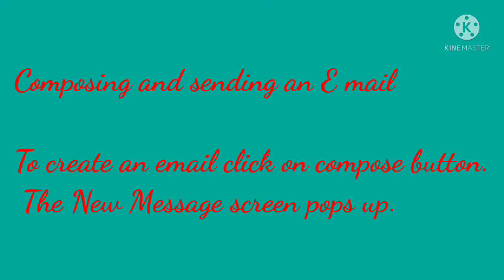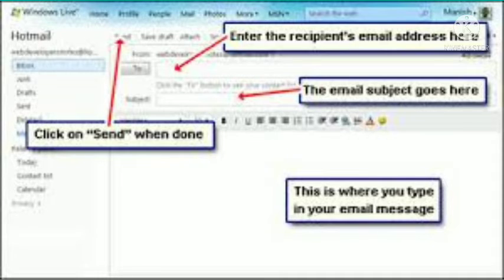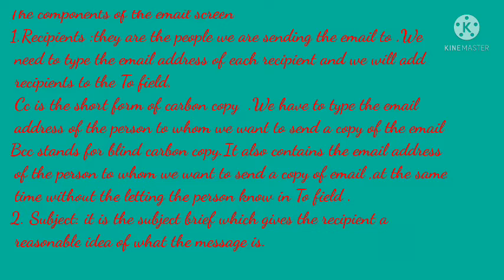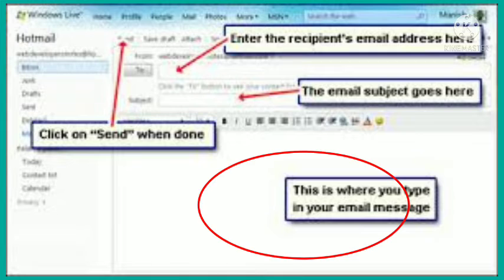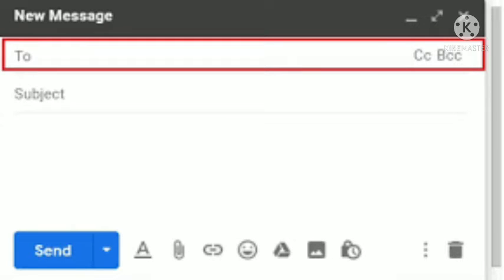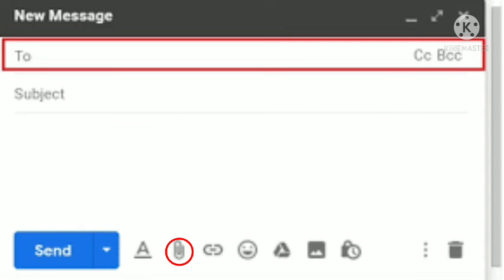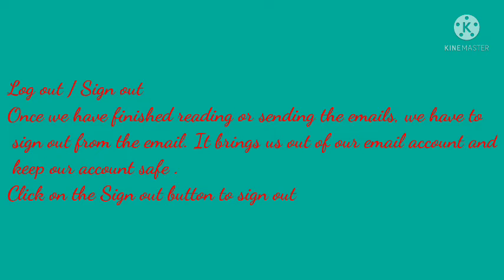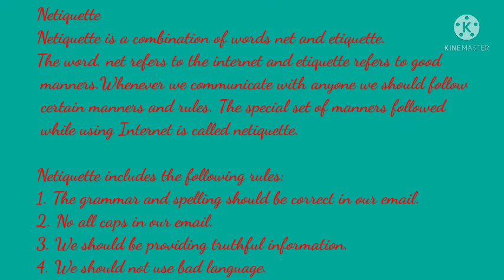Class 7 Chapter 10 Internet services Part 3